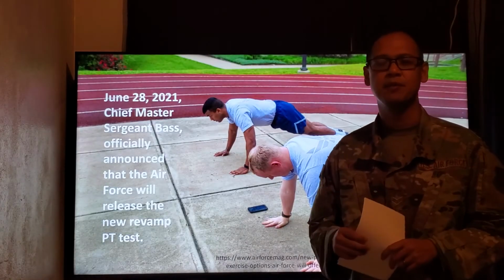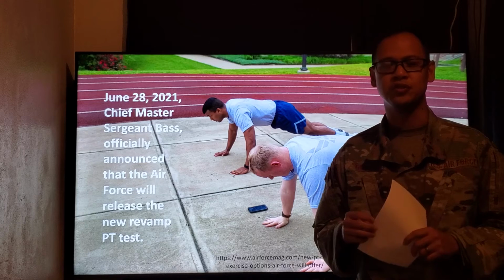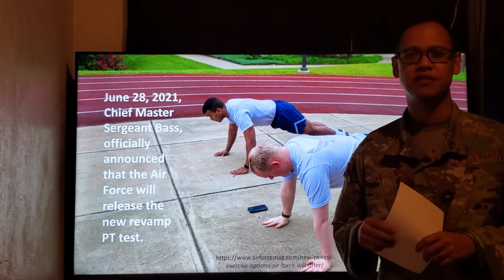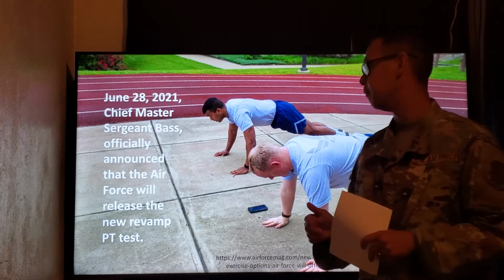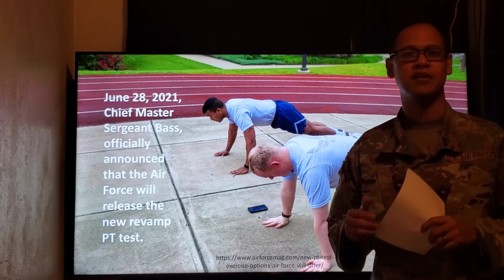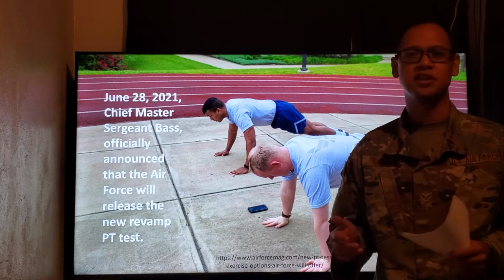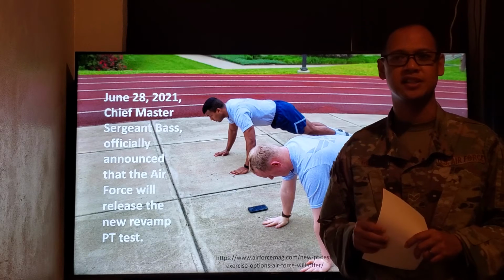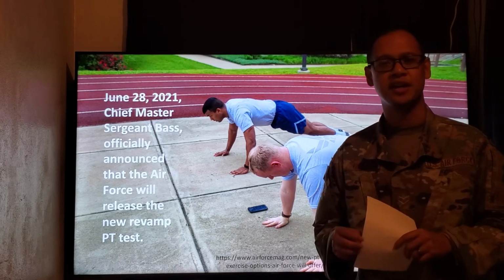Problem Solving Performance Task Group 4